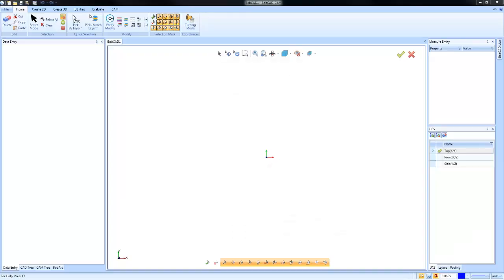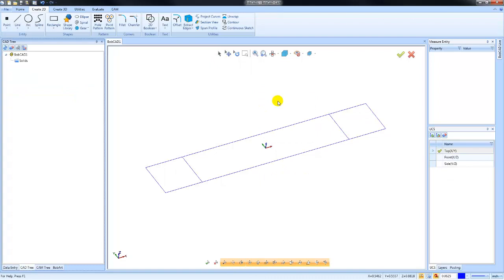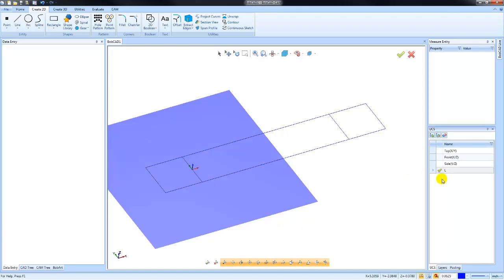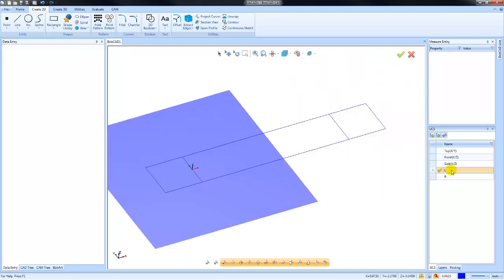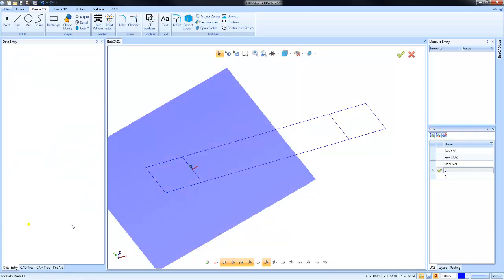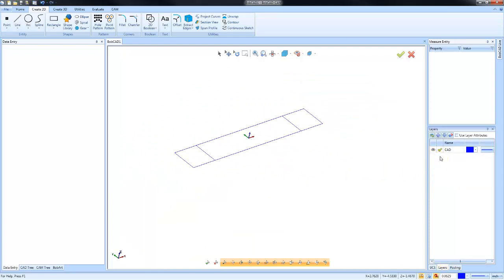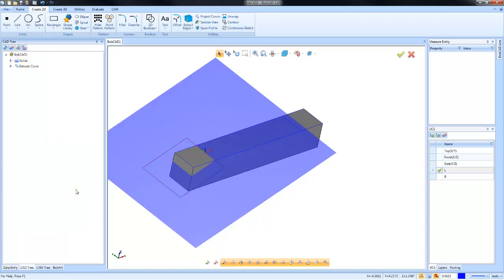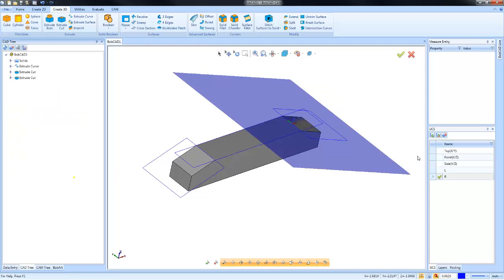BobCAD CAM V32 Getting Started CAD: UCS Editor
In today's video, you'll learn different ways to edit a UCS to aid in your design projects.

BobCAD-CAM Corporate
28200 U.S. Highway 19 N. Suite E